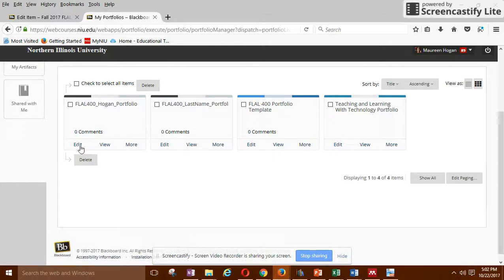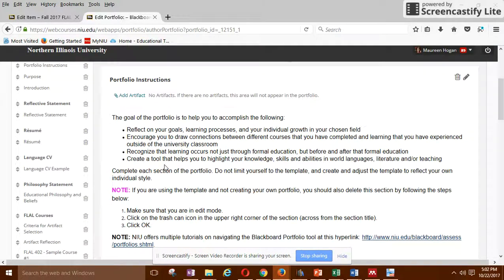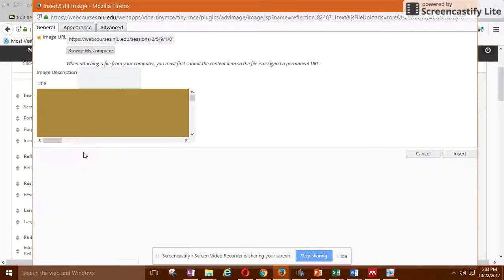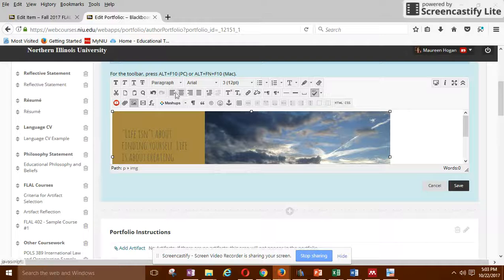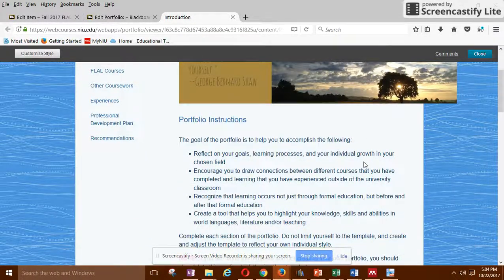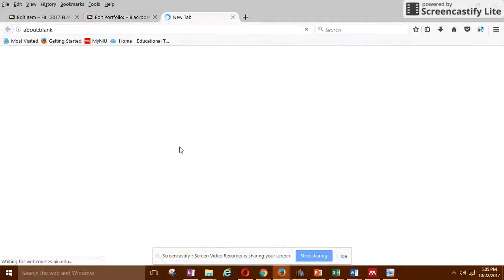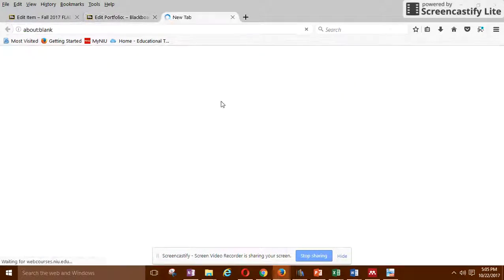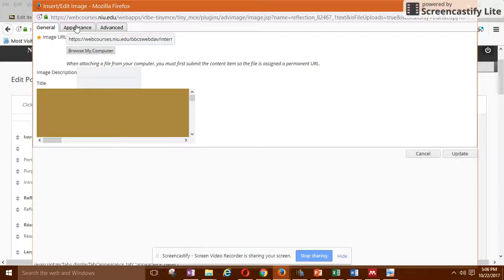Adding an Image to Blackboard Portfolio